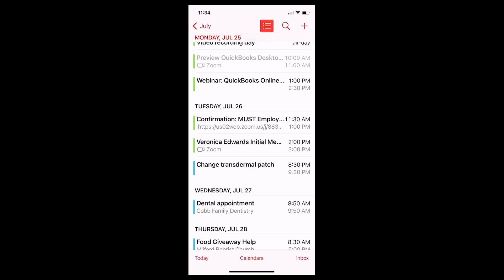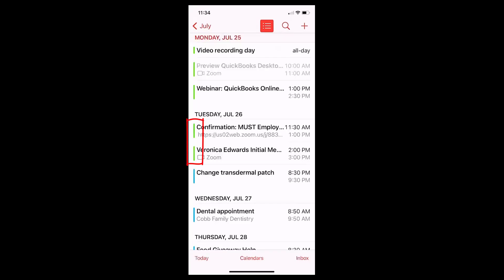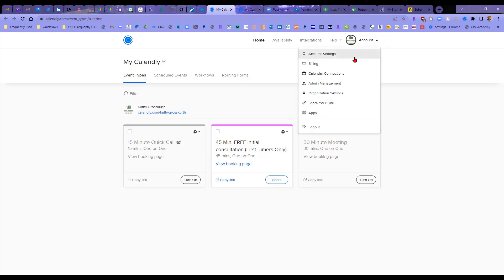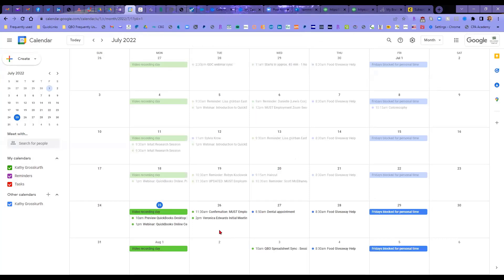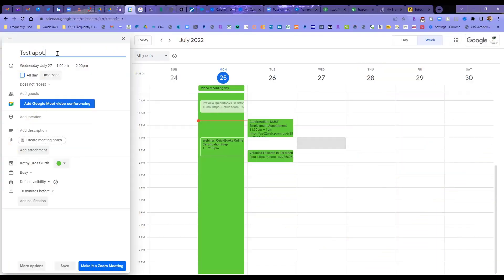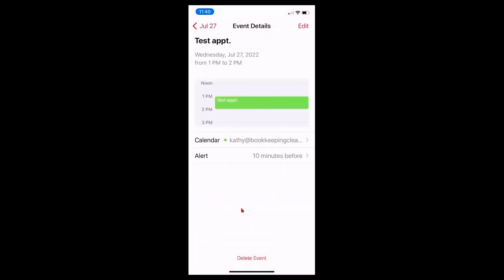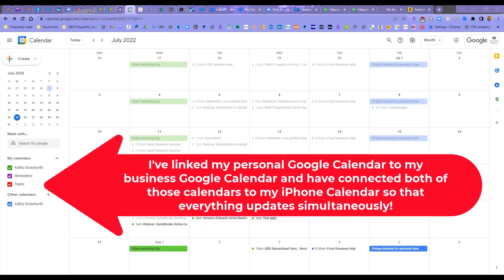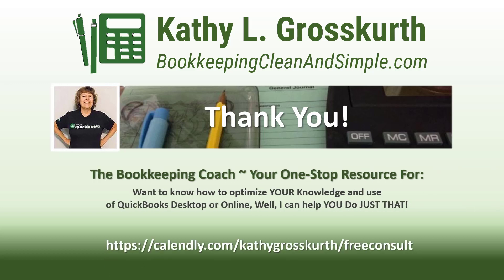How to Sync Google Calendar on iPhone with Calendly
This video demonstrates how I linked my Calendly calendar to my business Google Calendar which I have also linked with my personal Google Calendar (Both Google Calendars are also linked to my iPhone calendar). I have set up these linkages to lessen the probability of over-booking or double-booking both personal and professional appointments.